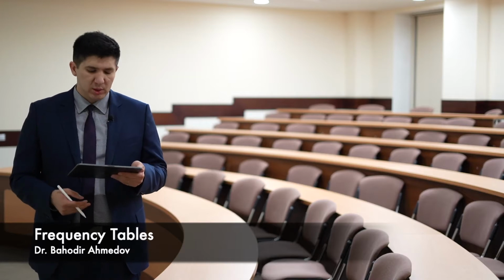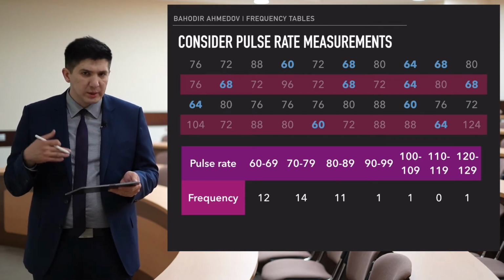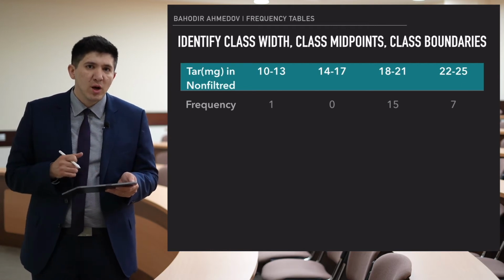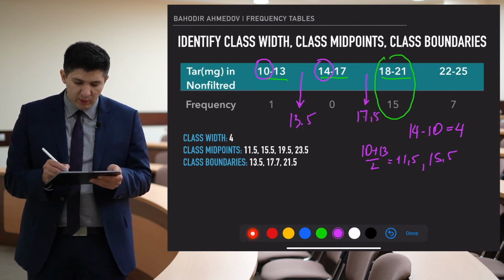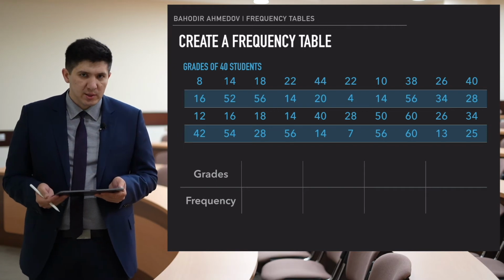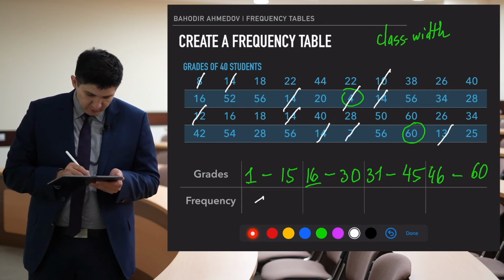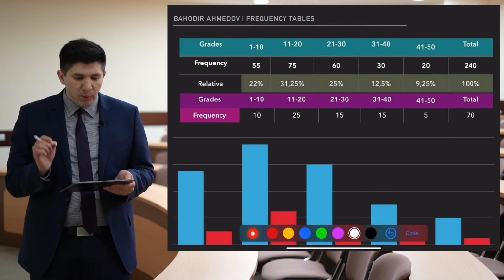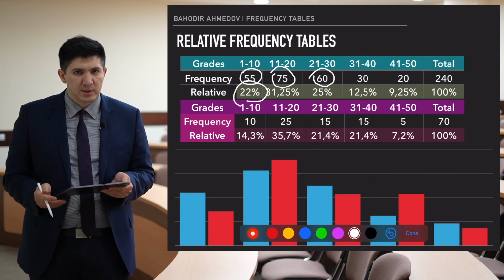Probability & Statistics 2021| Properties of Frequency Tables.Construct a Frequency Table from Data.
Intro - (0:00)
Frequency tables - (0:14)
Class width, boundaries, midpoints - (2:25)
Examples - (4:10)
Create frequency table - (7:42)